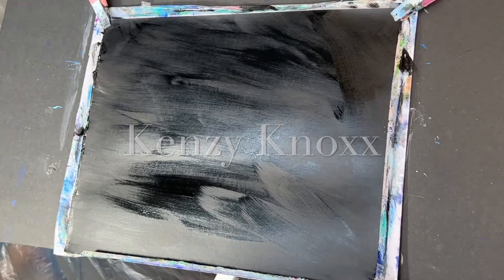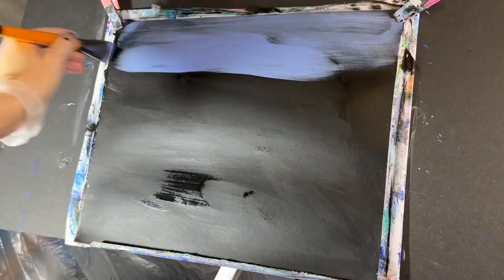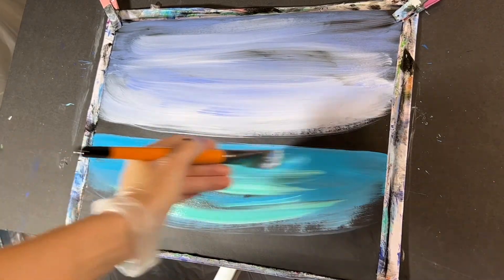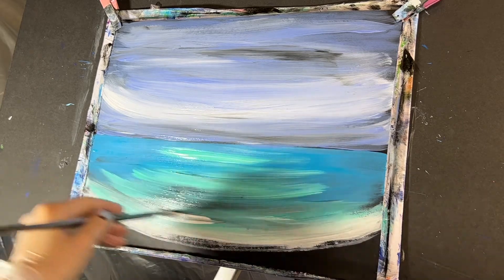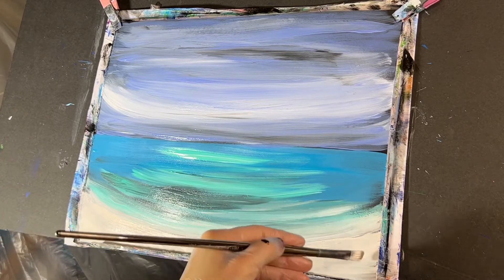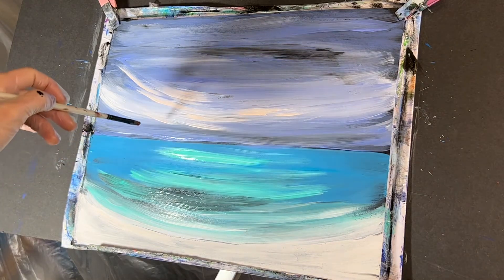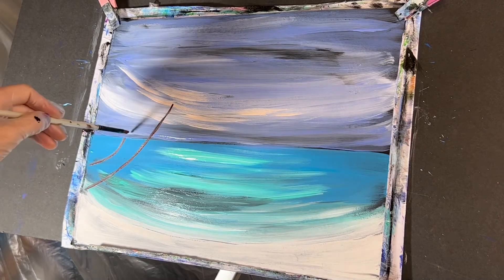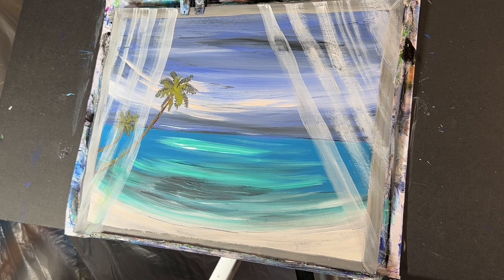How to paint a seascape window by Joni young art acrylic painting tutorial follow along video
Hi Everyone,

Today I painted Joni Young Art’s, “Seascape Window,” which can be found here:

This painting was super fun to paint and super relaxing too. On a scale of 1 to 10, 1 being super easy and 10 being extremely difficult, I would rate this painting a 3. It offers step by step instructions that everyone can easily follow. Let your artistic energy to flow! Joni Young Art creates a safe and easy to follow environment that allows you to create these fantasy paintings with ease. I truly love her tutorials and know you will too.

I honestly believe all levels of painters can achieve this wonderful painting with ease. Do not be scared. This one can be completed by beginners and even advanced painters.

Kenzy Knoxx